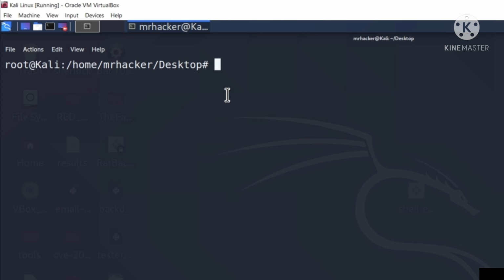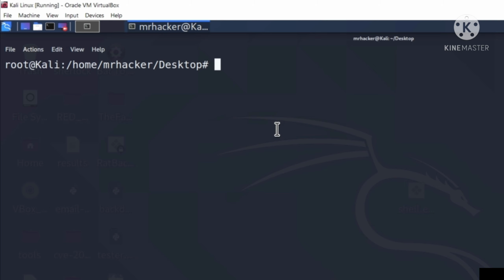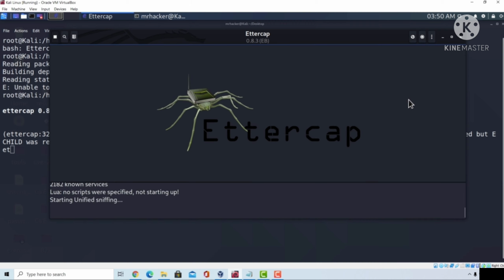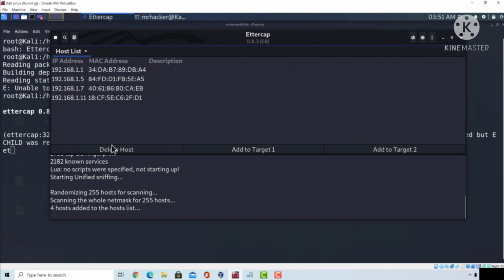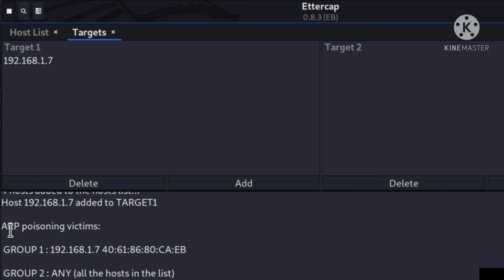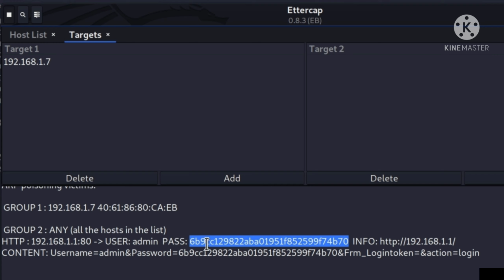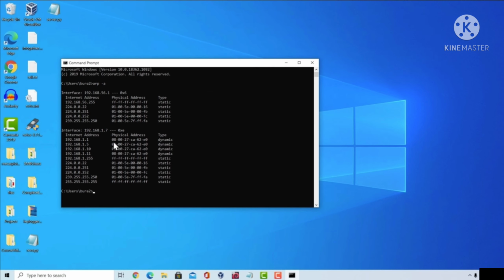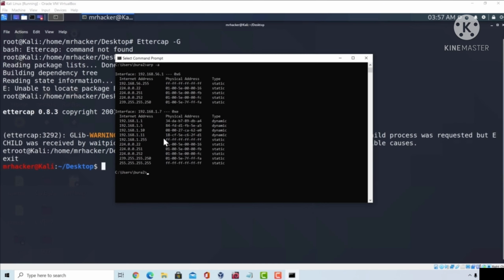Chapter- 15 Complete Ethical Hacking Bootcamp 2022: Zero to Mastery || Part - 3|| Hacker's Guide